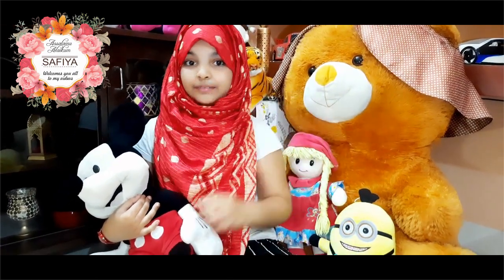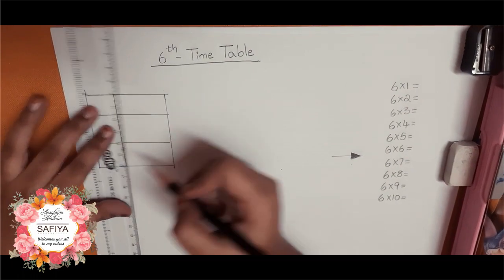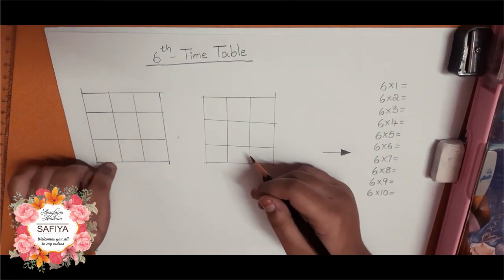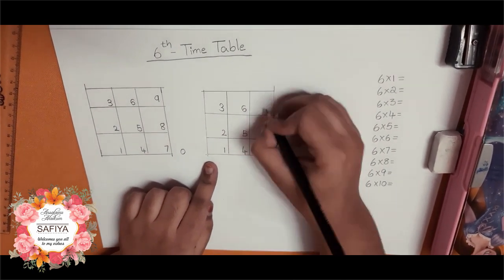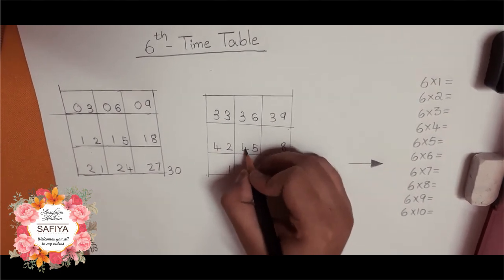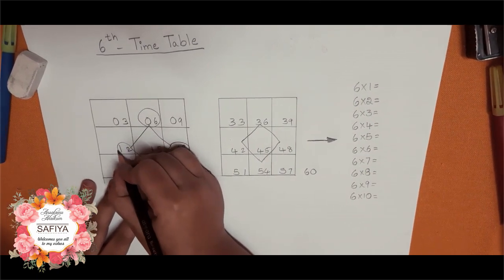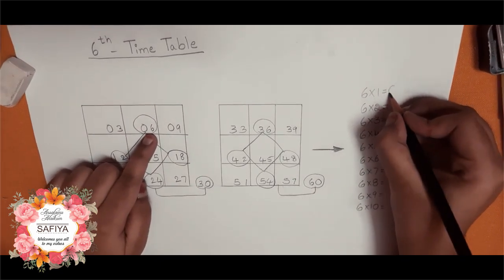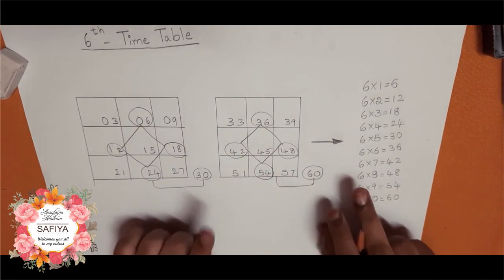6th times table trick | Multiplication is so easy to learn with safiya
This mathematical tricks and logics is very useful to understand times table, I hope you like this video,

Want to see my other videos, links are given below